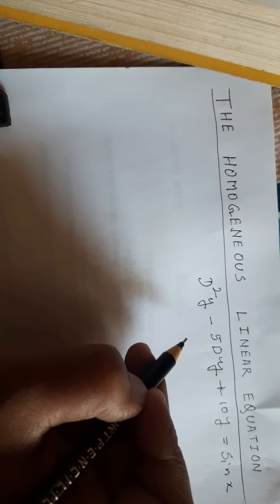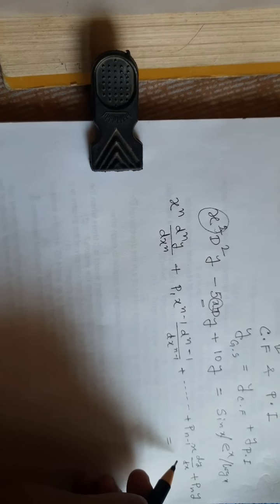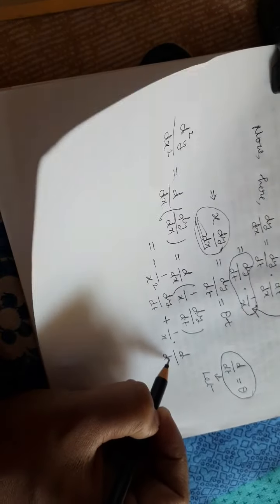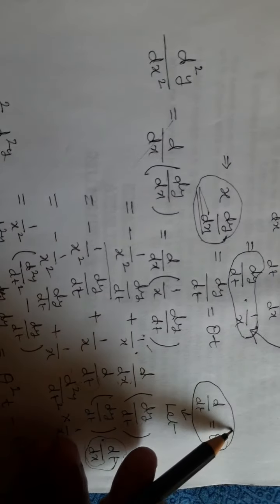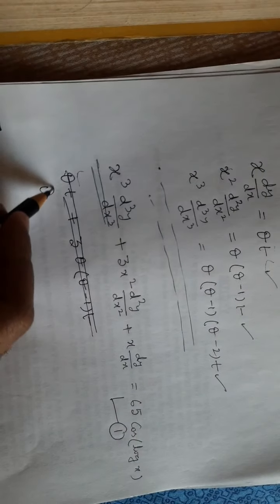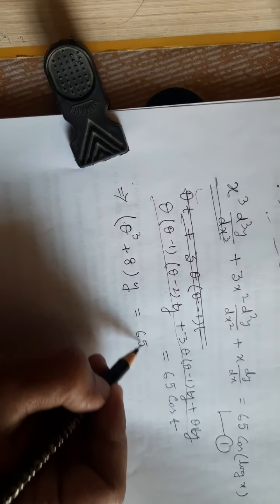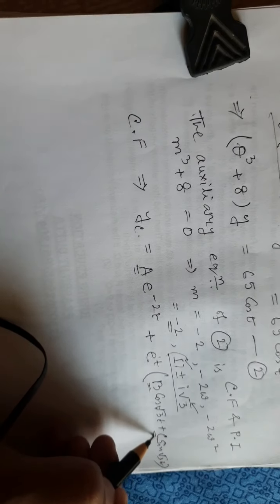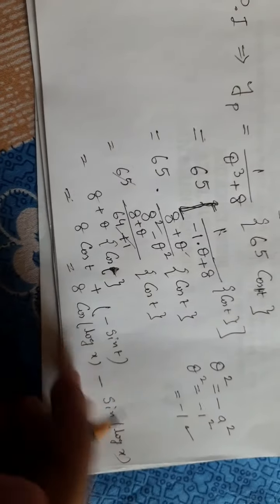The Homogeneous Linear Differential Equation or Cauchy-Euler differential equation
For College pass,honours, bca, b.tech students.